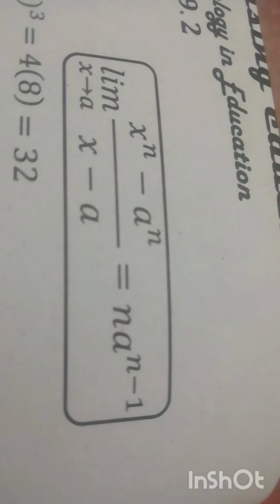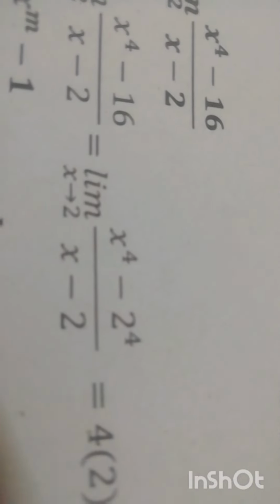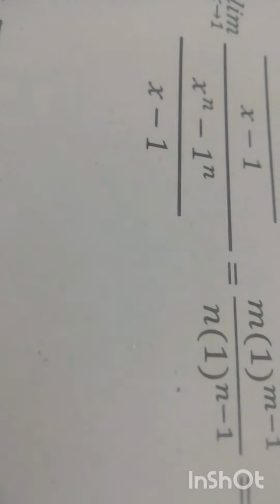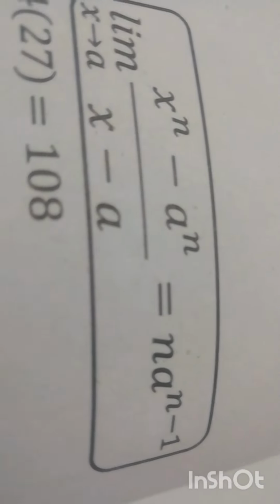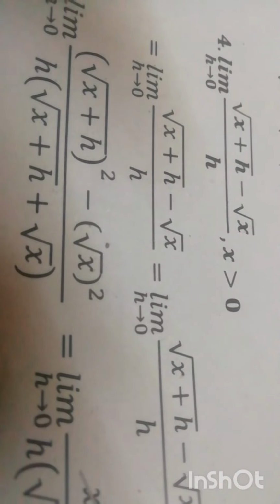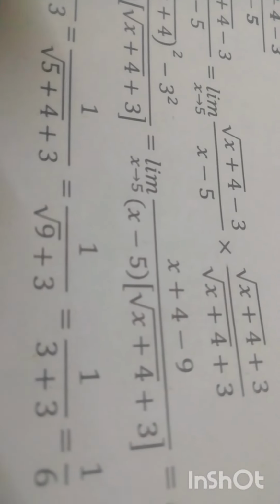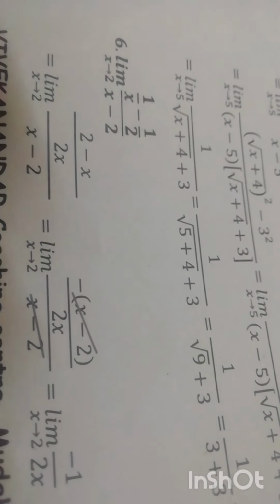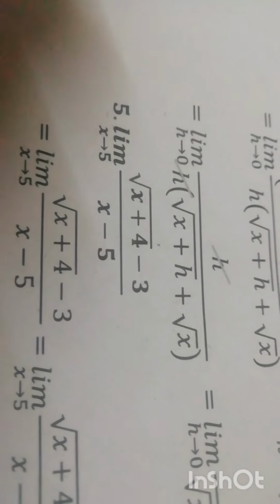Chapter 9 exercise 9.2 (XI std maths)